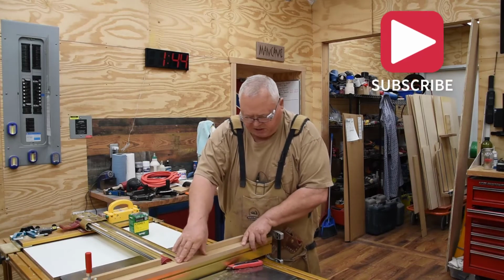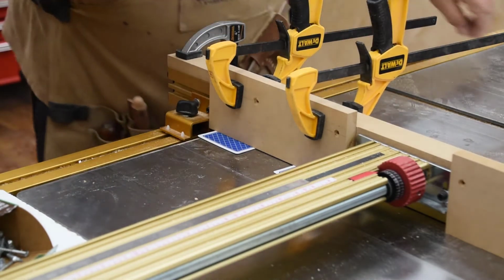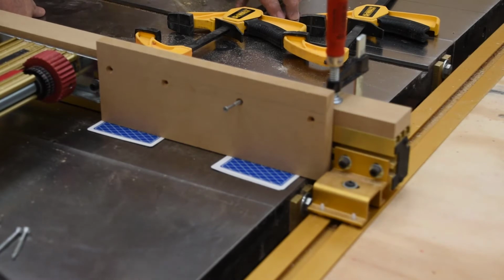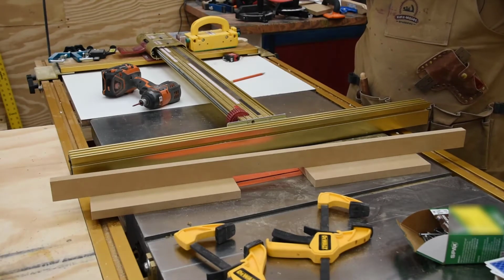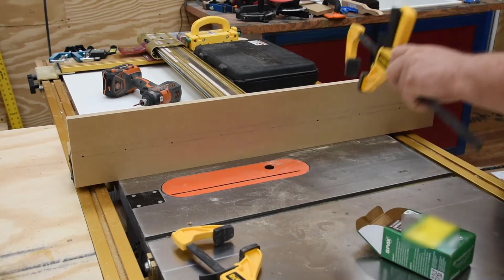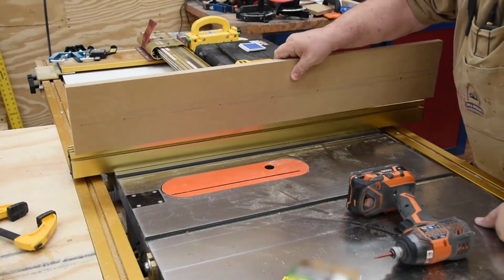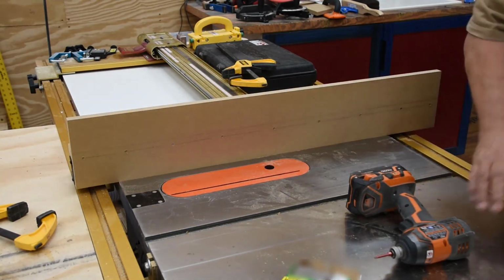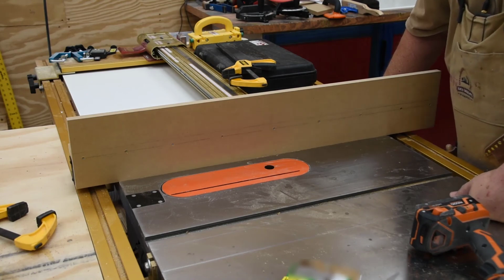Ep.5 Auxiliary Fence for Incra LS Fence System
Video: Ep. 5 Auxiliary Fence for Incra LS Fence System

Who doesn’t need and auxiliary fence for their table saw? This Auxiliary fence is built for the Incra LS Fence System which has a couple of obstacles. First of which is the arm coming off the back of the fence. This arm requires that the back portion of the fence be split. The second obstacle is that on the back side of the fence there are two glides that attach the fence to the rails. To avoid hitting those guides the back portion needs to fit between the middle arm and the end guide. Additionally, some play must be allowed so the auxiliary fence can be taken on and off easily.

Because of the above limitations the auxiliary fence must be put on and taken off from the top making it cumbersome if you wanted to tighten the auxiliary fence down to the original fence. Because of the project I was working on and my wanting to keep going on that I didn’t take the time to figure out a good way to accomplish attaching the fence firmly so it wouldn’t move. My current thought is to add two C-clamp style fence clamps but have not tried that yet.

Some of My Tools
AirLocker Air Punch (de)Nailer
Camera, Nikon D5600
Fence, Incra LS Fence System
Table Saw, Grizzly G1023RLWX
Drills, Ridgid R86034, R86038, R86034

Attribution:
Avocado Street – Wes Hutchinson
Universal – Vibe Tracks
Whaling City – Freedom Trail Studio